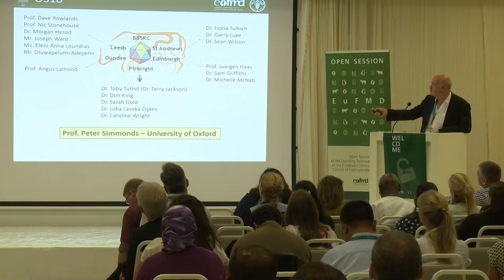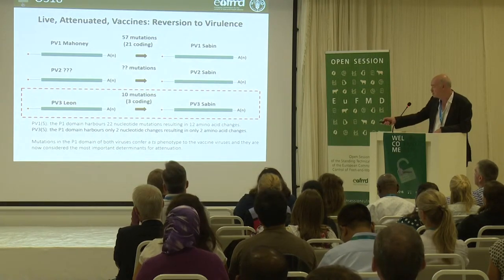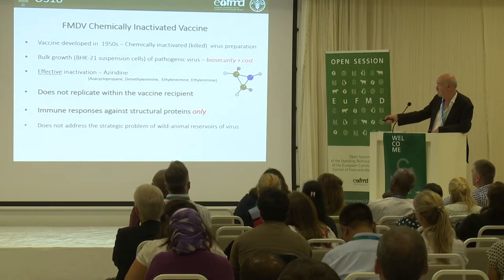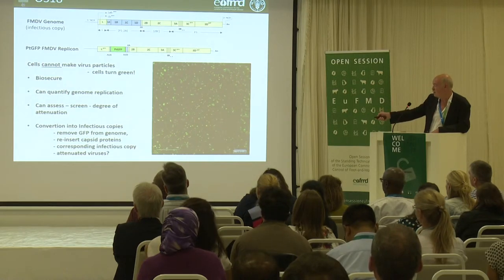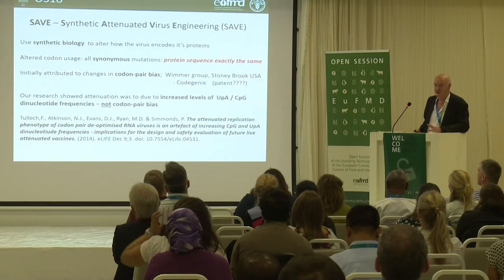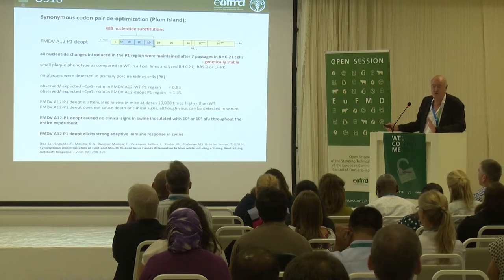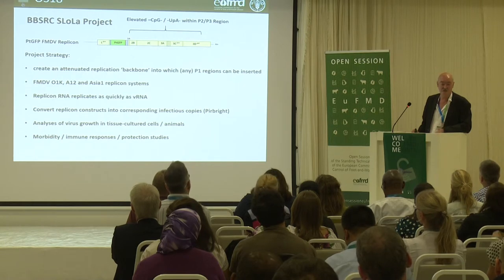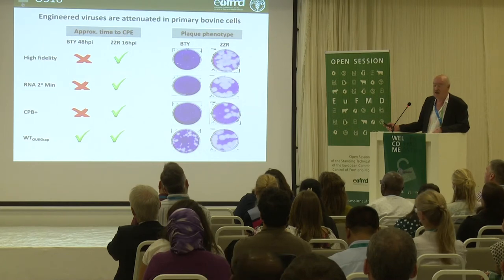M. Ryan - Rational design of attenuated FMDV vaccines by elevation of –CPG- and –UPA-Dinucleotide f.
M. Ryan - Rational design of attenuated FMDV vaccines by elevation of –CPG- and –UPA- Dinucleotide frequencies

Session: The future of FMD vaccines

Open Session of the EuFMD – 2018 – Increasing Global Security in the supply of effective vaccines – 29-31 October 2018 -Borgo Egnazia, Italy

Introduction
Live, attenuated, vaccines have classically been developed by serial passage of virus in tissue-cultured cells: progeny viruses are analysed for attenuation throughout this process. Often, attenuation is based upon a small number of key mutations which may back-mutate during vaccine production, or, following administration: reversion to virulence. Modern molecular biology, in combination with reverse genetics, has facilitated FMDV attenuation by deletion/mutation of virus proteins, or, by transposition of RNA secondary structures. An alternative method - Synthetic Attenuated Virus Engineering (SAVE) - produces attenuated viruses by the rational design of genomes to include high numbers of synonymous mutations. Initially attributed to alteration of codon-pair bias, it has been shown that attenuation is due to elevation of –CpG-/–UpA- dinucleotide frequencies.

Using synthetic biology we have produced FMDV ‘replicon’ systems which allow us to quantify RNA replication in real-time, in live cells. Our replicons allow the rapid determination of replicative fitness and, constructed as ‘cassette’ systems, allows genomic regions to easily be replaced. In this manner the various strategies of FMDV attenuation have been compared.

Results
Data will be presented comparing the replicative fitness of a wide range of published modified FMDV genomes, together with our SAVE genomes, in a range of cell-types. Replicons have been converted into infectious copies and virus rescued.

Discussion
Attempts in the 1960s to produce live, attenuated, FMDV vaccines via the ‘classical’ method were unsuccessful – most probably through a lack of genetic stability. Attenuation by SAVE, however, involves high numbers (many 100s) of such mutations providing a very much higher degree of stability. Our attenuation strategy is the introduction of synonymous mutations into the replication proteins (alone) producing a ‘pre-attenuated’ genomic ‘backbone’ into which capsid proteins from any sub-type can be inserted to produce a vaccine: a rapis response to new outbreak strains.